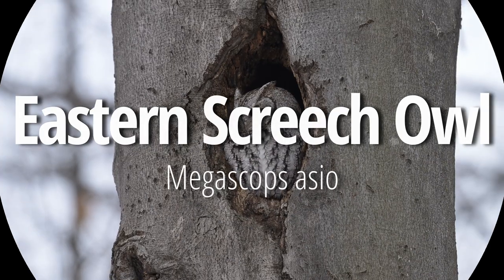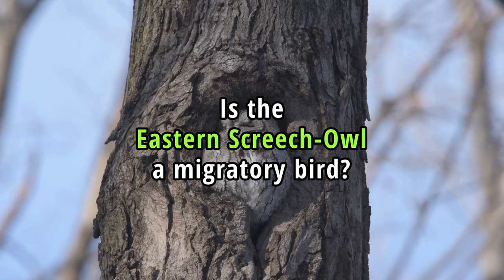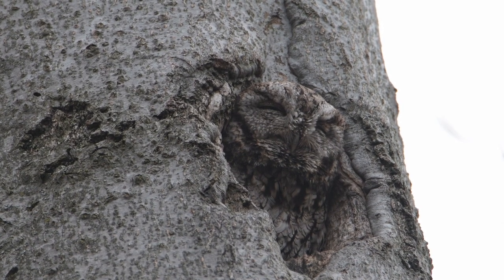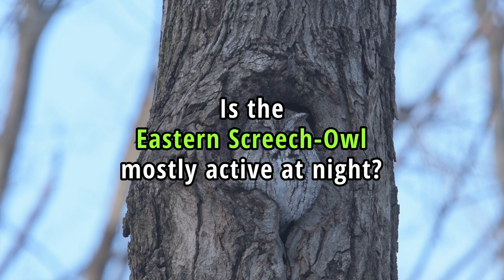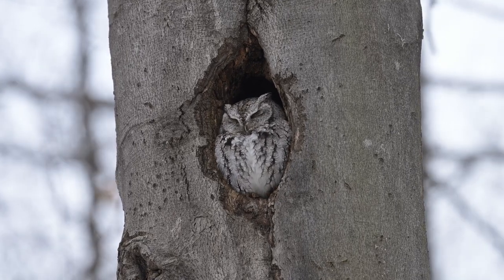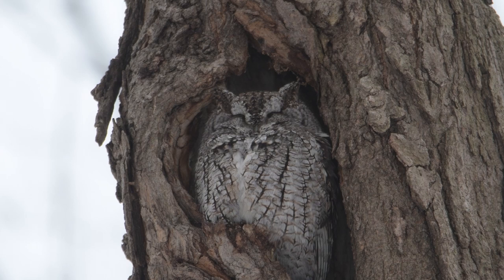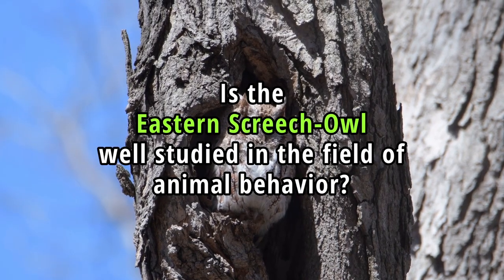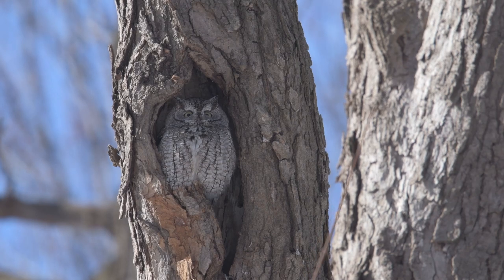Get to Know the Eastern Screech-Owl (Megascops asio)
Learn more about the Eastern Screech Owl with 12 quiz questions, each followed by an explanation and extra information.

0:00 Intro
0:31 Has the Eastern Screech-Owl a world-wide distribution?
0:59 Is the Eastern Screech-Owl a migratory bird?
1:22 Is the Eastern Screech-Owl an endangered species?
1:47 Is the Eastern Screech-Owl the smallest owl?
2:26 Does the Eastern Screech-Owl have any predators?
2:52 Is the Eastern Screech-Owl mostly active at night?
3:19 Does the Eastern Screech-Owl hunt by sound?
4:01 Does the Eastern Screech-Owl eat mostly mice?
4:32 Does the Eastern Screech-Owl exhibit sexual dimorphism?
5:02 Are both parents of Eastern Screech-Owl involved in parenting?
5:42 Is the Eastern Screech-Owl well studied in the field of animal behavior?
6:10 Is the Eastern Screech-Owl easy to spot?

Videos of Eastern Screech-Owls have been recorded in different parks in and around Montreal, Canada.